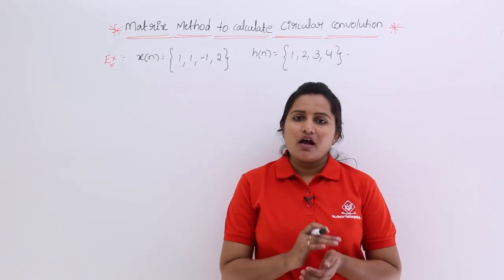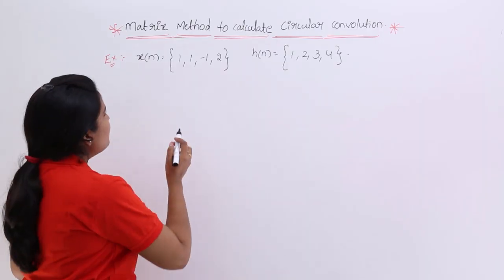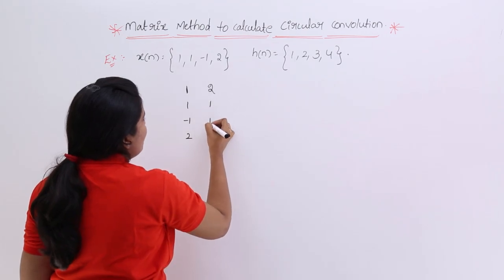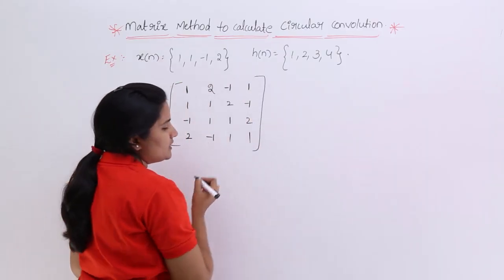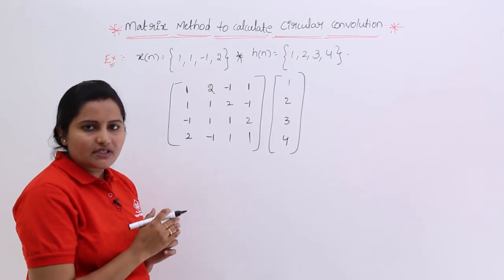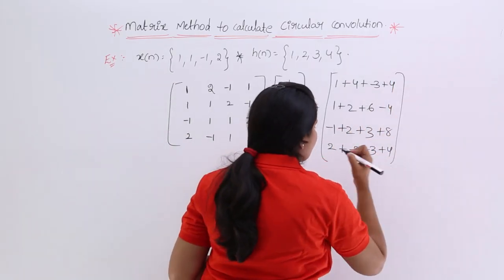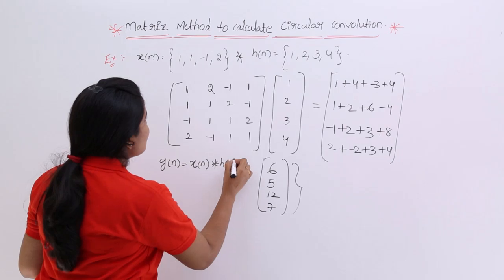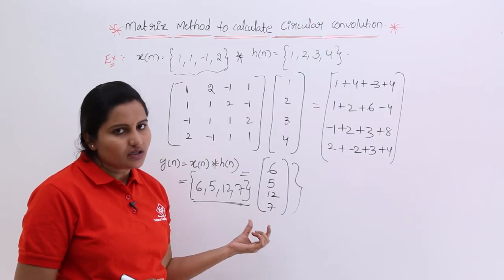Matrix Method to Calculate Circular Convolution